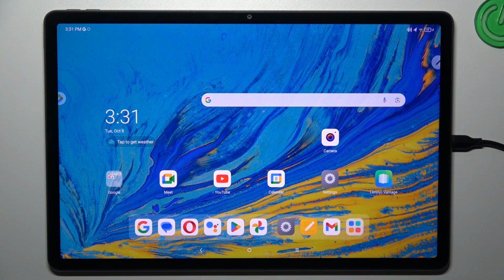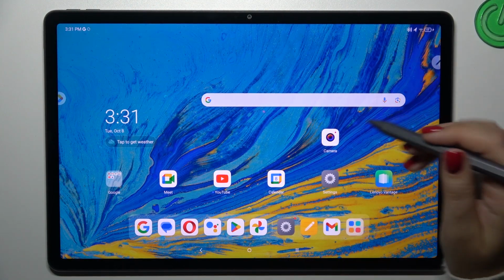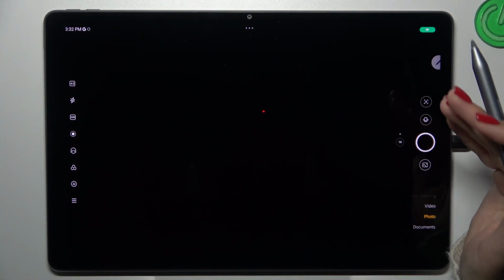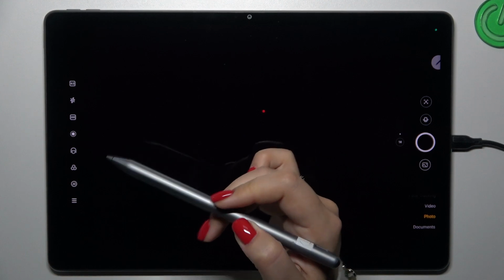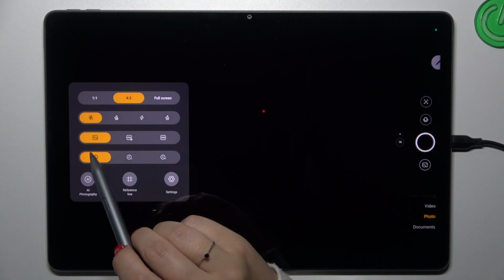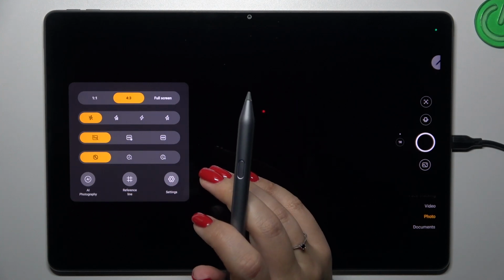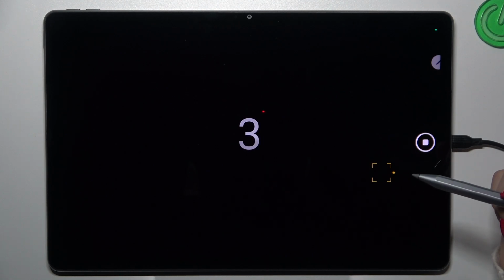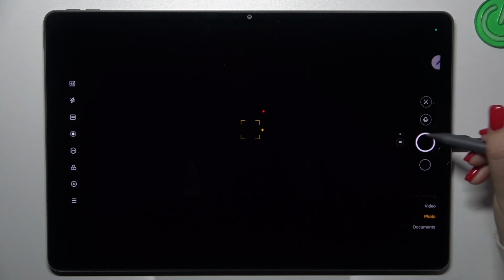How to Set a Timer in the Camera of LENOVO Tab P12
In this video, we show you how to enable the camera timer option on your LENOVO Tab P12 tablet. Using the camera timer allows you to take selfies or group photos without rushing, giving you time to get into position. We’ll walk you through the camera settings step-by-step to activate this feature and customize the timer duration. Follow along to learn how to capture the perfect shot with the camera timer on your LENOVO Tab P12!

How to use the camera timer feature in LENOVO Tab P12? How to enable the camera timer on LENOVO Tab P12? How to put a delay in the camera app on LENOVO Tab P12?